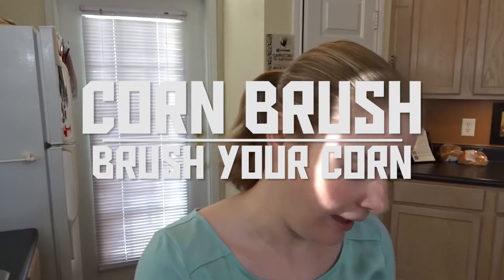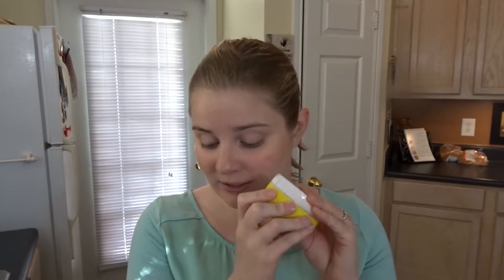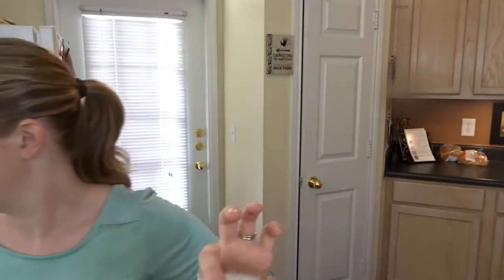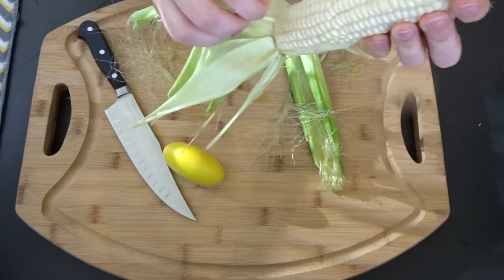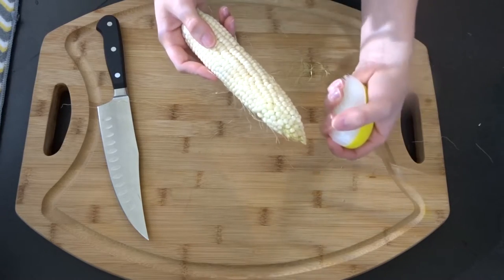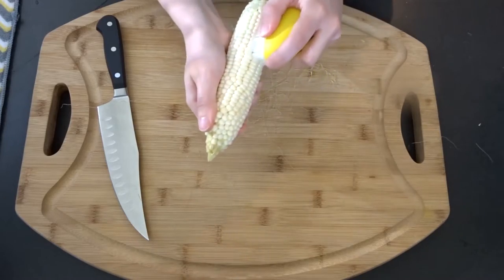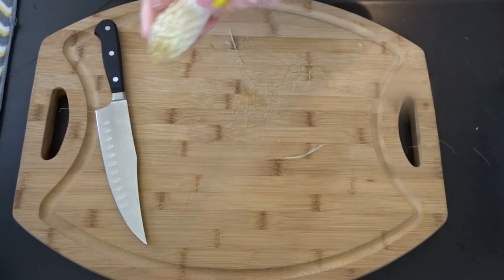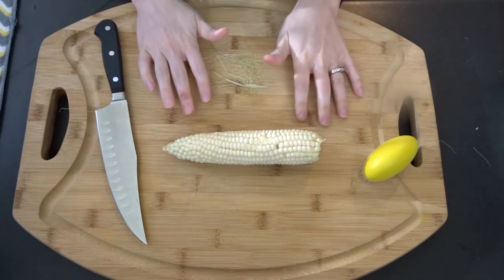A Different Way To Clean Corn On The Cobb With A Corn Brush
Today we will be using a corn brush for an easy and fast way to clean corn on the cob. This corn brush is made by "Professionals" and is supposed to be an easy and fast way to get the husk off of the corn.